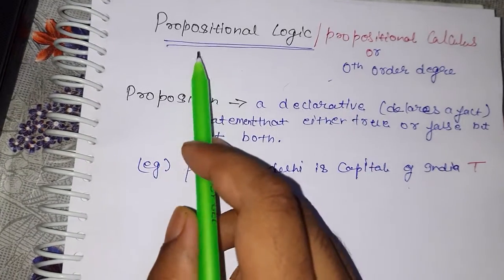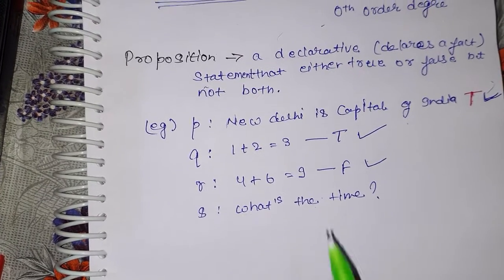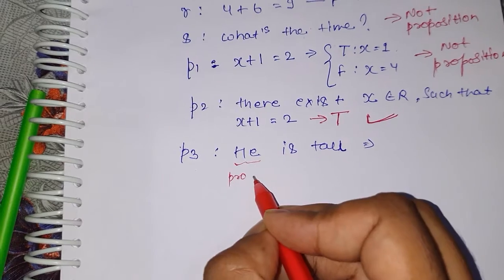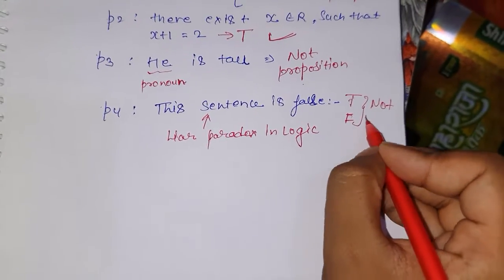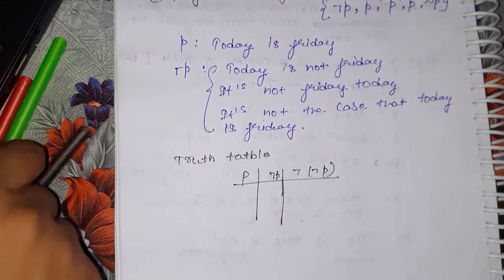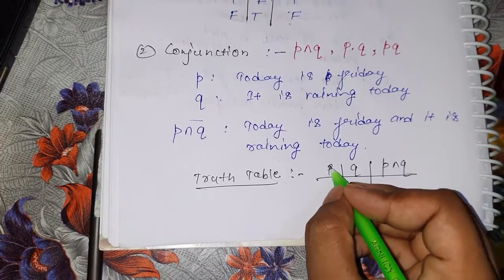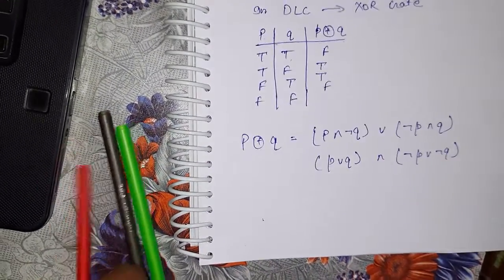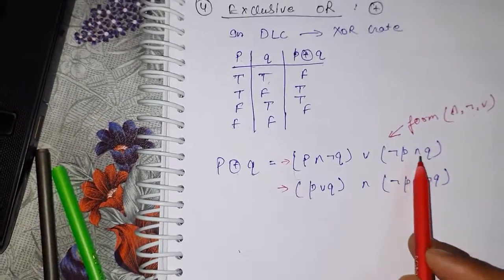Propositional Logic | Types of operator in Propositional logic | discrete mathematics